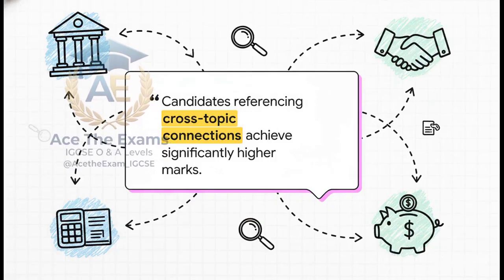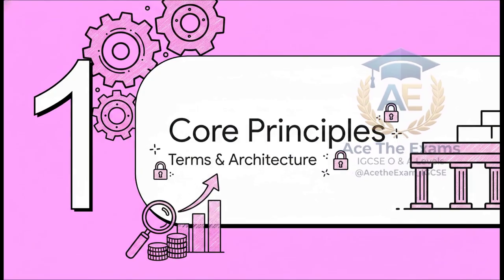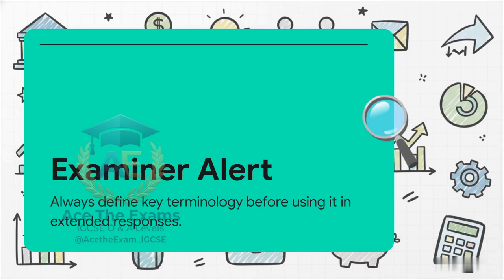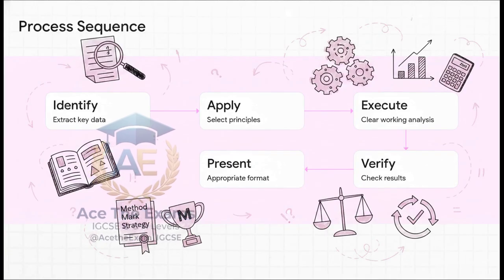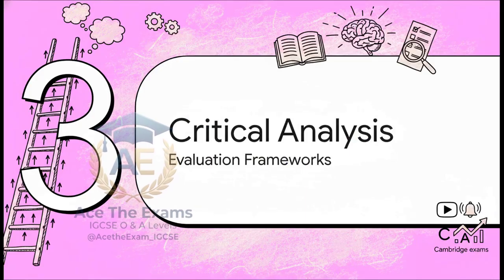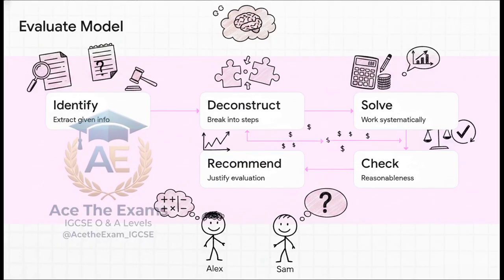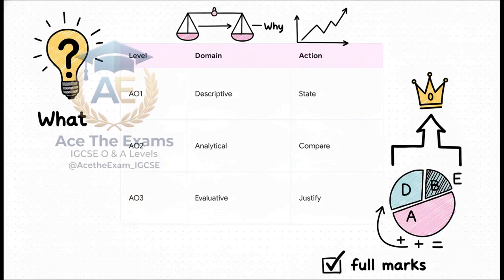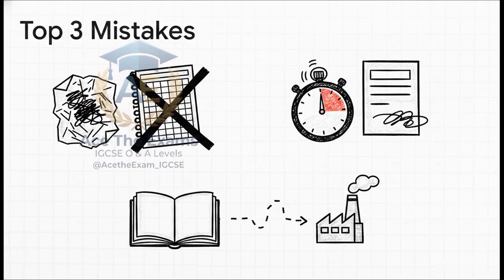Types of Business Entity Sole Trader Partnership Limited Company 02